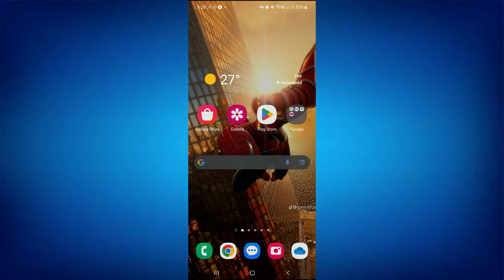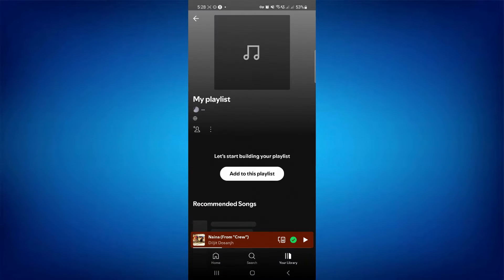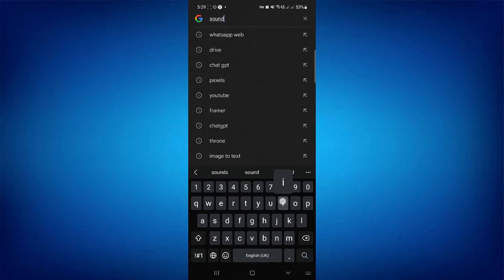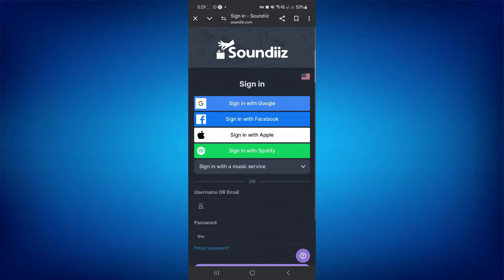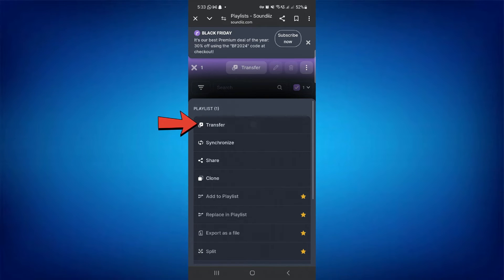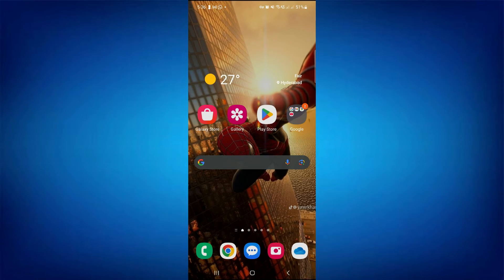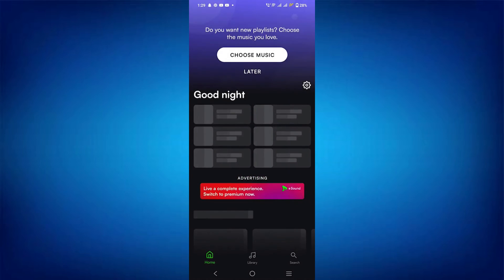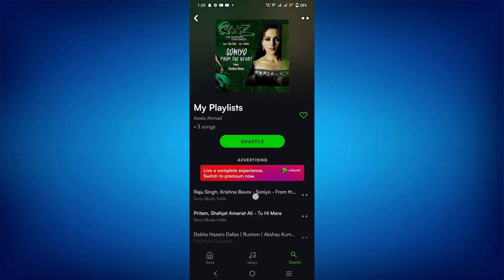How To Transfer Spotify Playlist To eSound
🎵 How To Transfer Spotify Playlist To eSound | Transfer Playlist From Spotify To eSound (2024) 🔄

Switching to eSound and want your Spotify playlists? This guide shows you how to transfer your favorite playlists from Spotify to eSound easily!

💡 What’s Covered:

Importing playlists to eSound
Tools to make the transfer seamless
✅ Watch now and enjoy your music on eSound hassle-free!